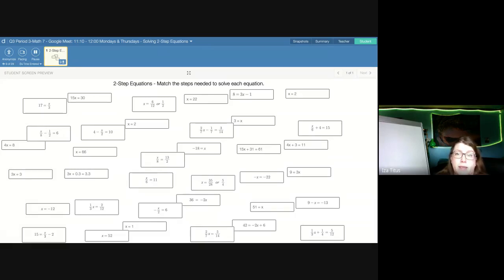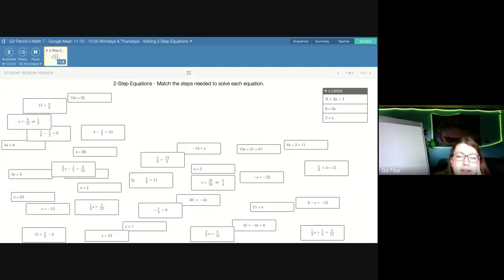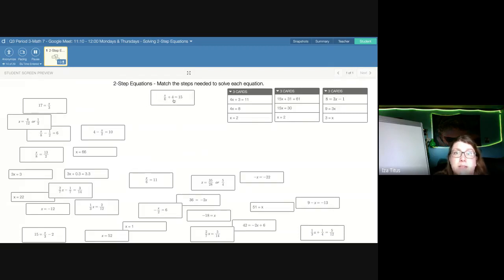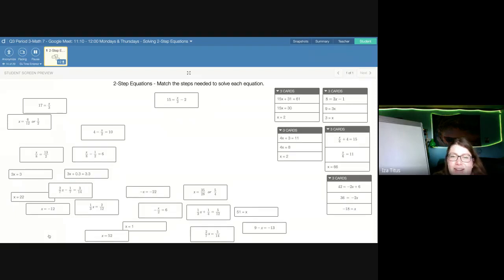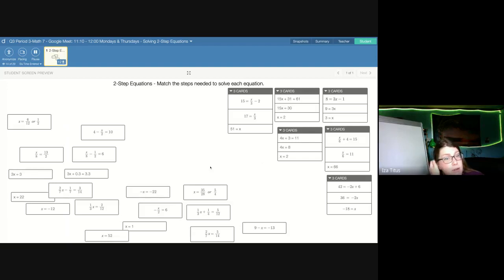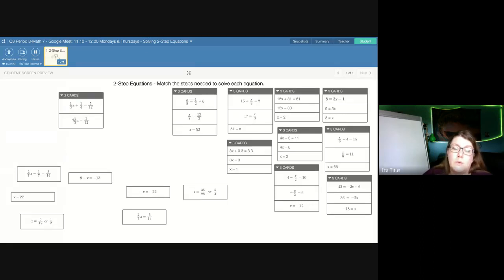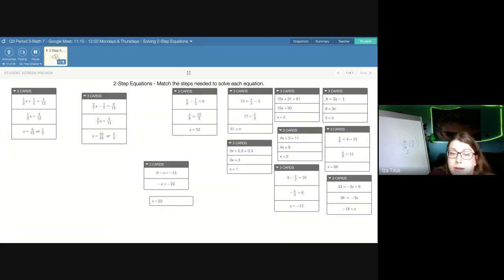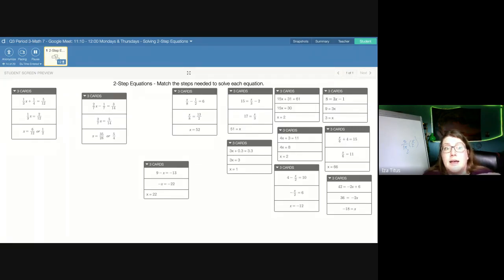DESMOS Solving 2 Step Equations